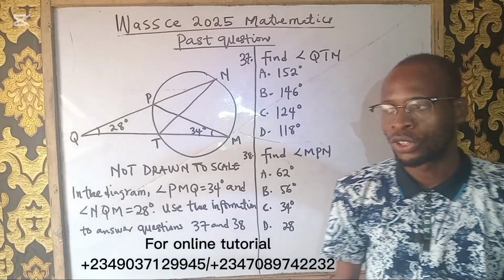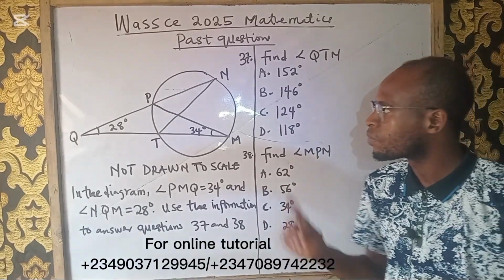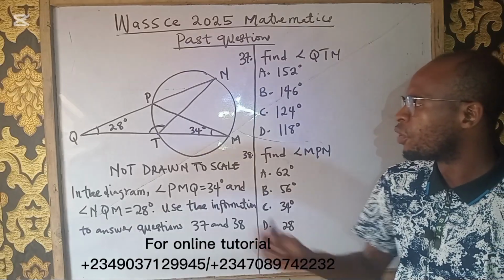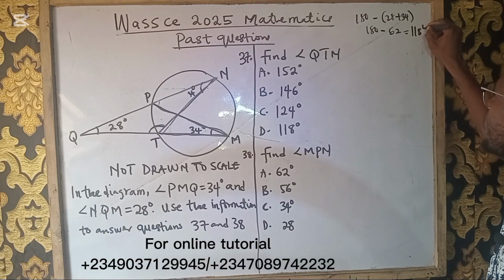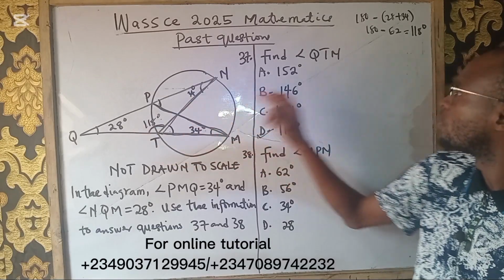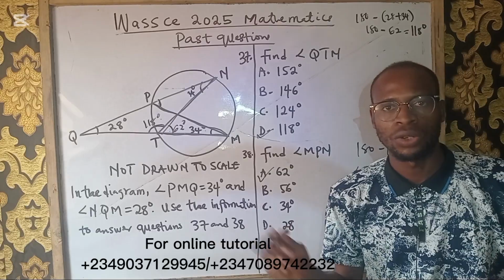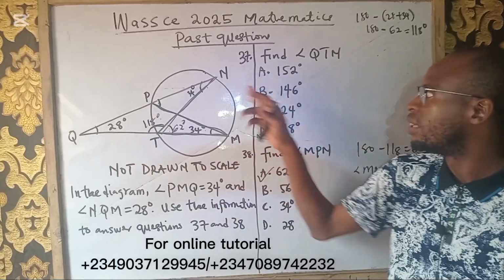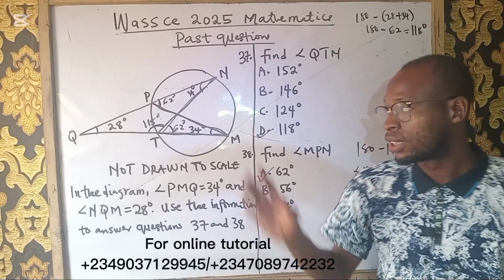wassce 2025 mathematics solutions | Q37 and Q38